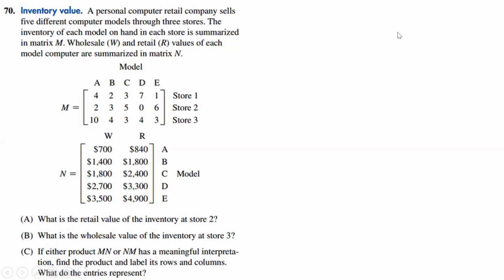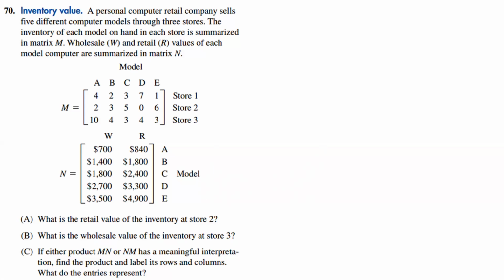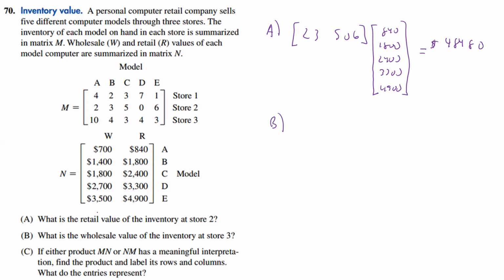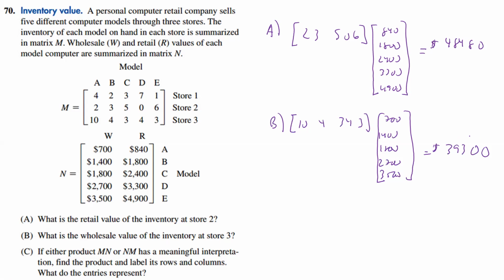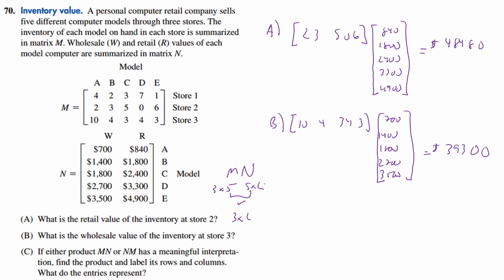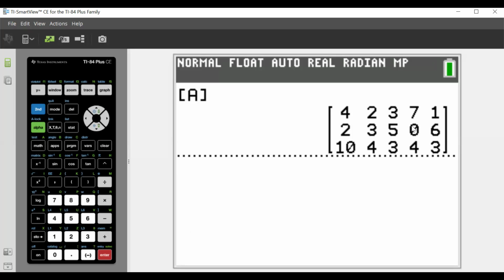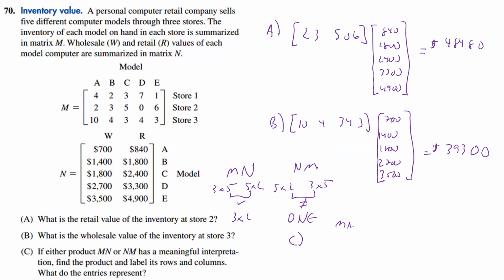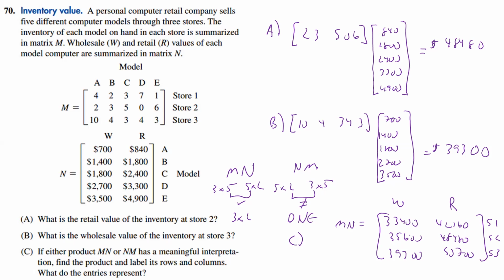Section 4.4 Exercises IV